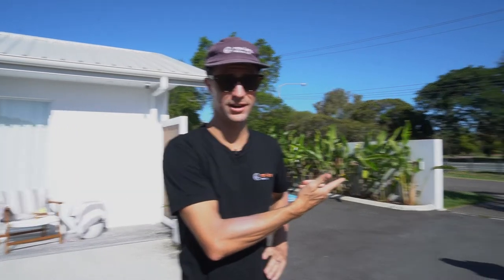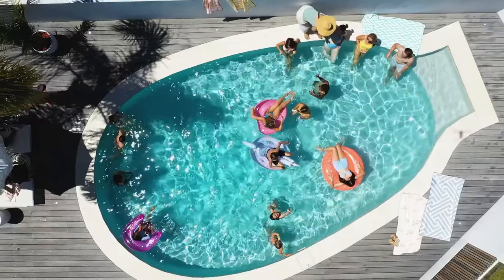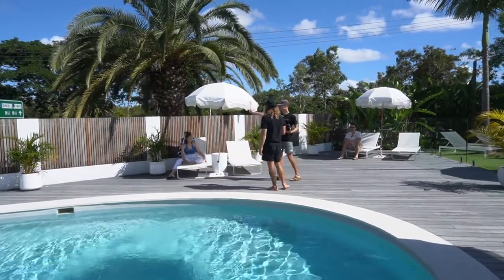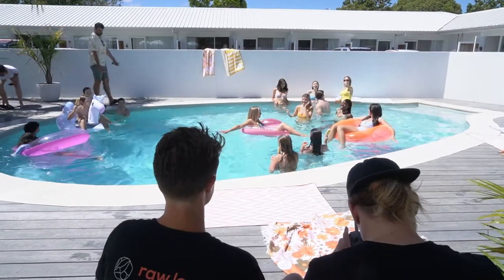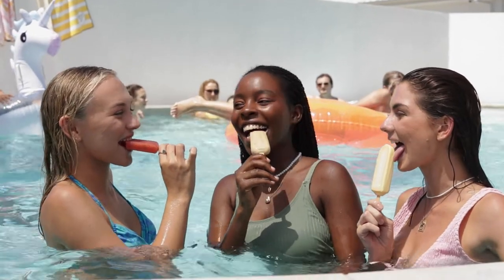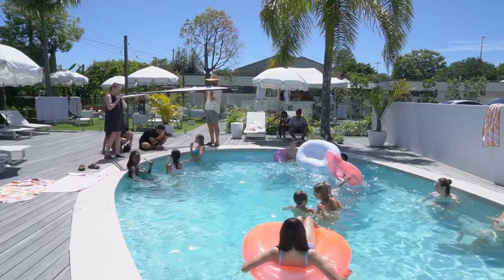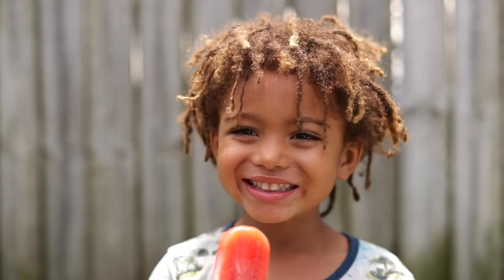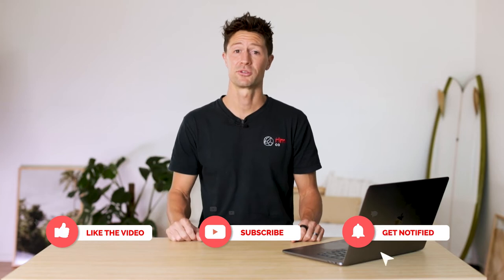Lifestyle Photography Top Tips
This video is a behind the scenes video and photo tutorial for a model photography shoot.

- LINKS --

Are you are interested in starting a career in photography, videography or film production?
I have a course called Fast Start Filmmaker which is a great beginners guide for kickstarting your career in this amazing industry.
You can download a free module from my beginner course via my

Hi, I'm Tom Rawlins and I've been lucky enough to film and photograph some of the world's biggest brands for over 10 years.
I love what I do and I would like to share and document a few of the tips and tricks I've learnt along the way. You should expect to find video editing tutorials, shooting techniques, directions, how to videos, behind the scenes videos and perhaps some gear review videos. My aim is to inspire you to film and/or edit great videos and have a lot of fun in the process.